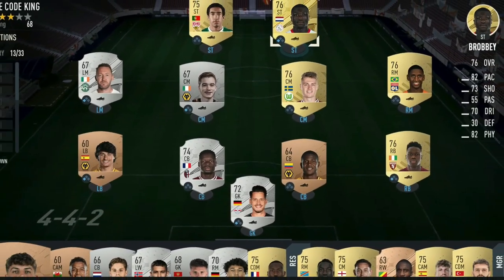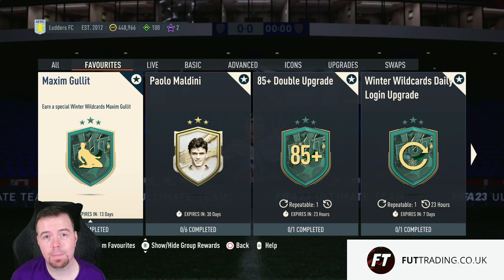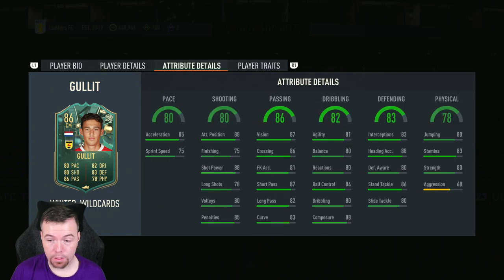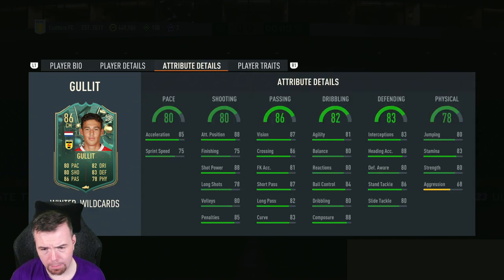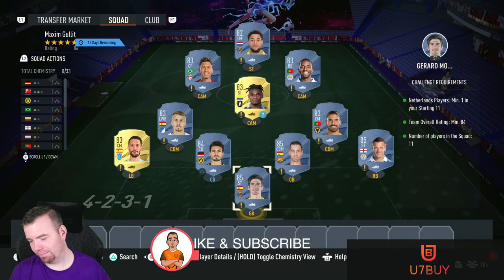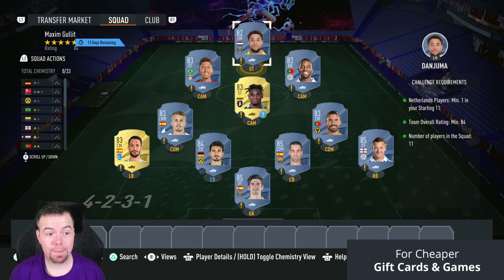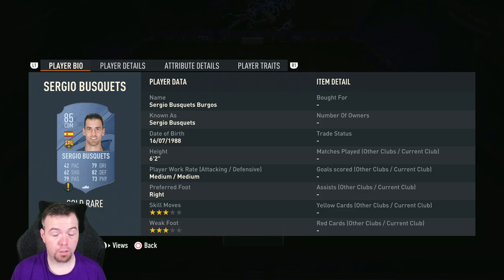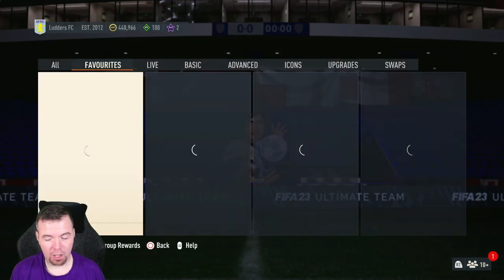Winter Wildcards Maxim Gullit SBC Completed - Tips & Cheap Method - Fifa 23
yo guys welcome to another Winter Wildcard sbc video, this is Maxim Gullit, hope it helps and hope you help out the channel